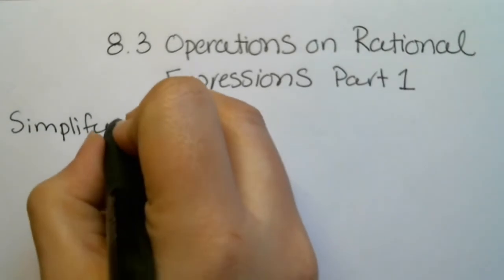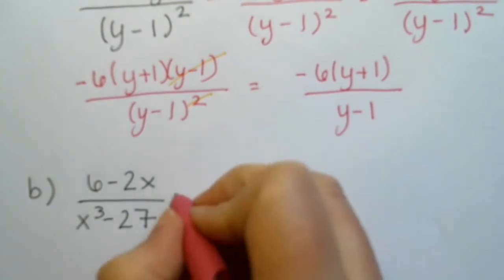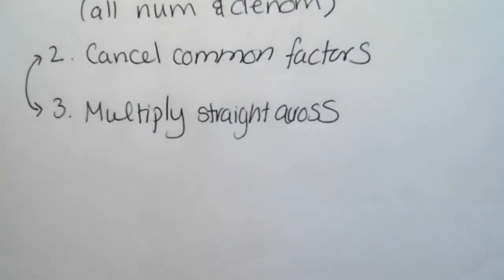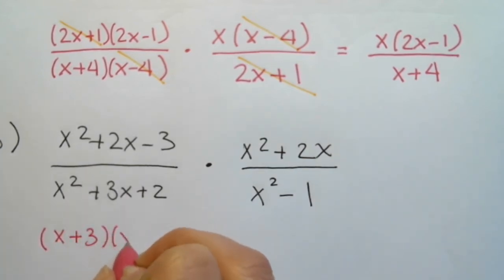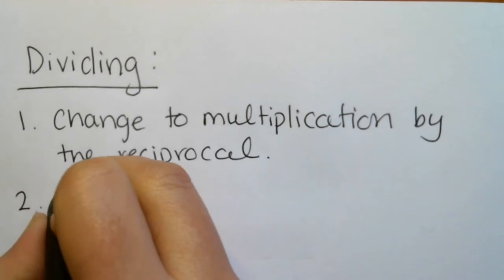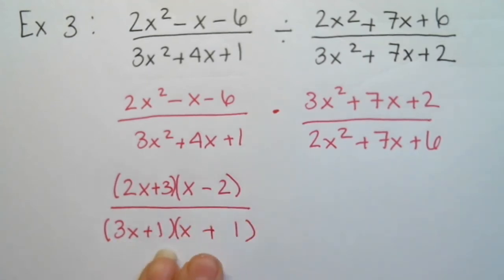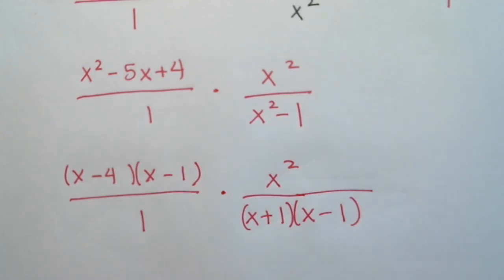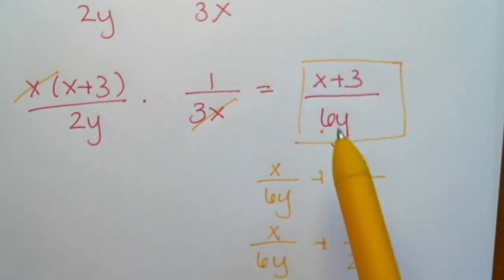8.3 Operations on Rational Expressions Part 1